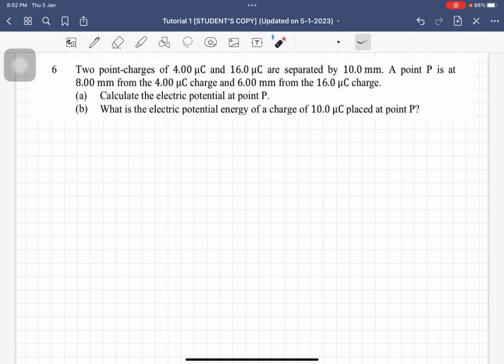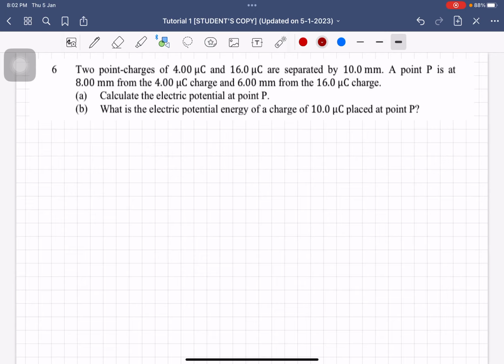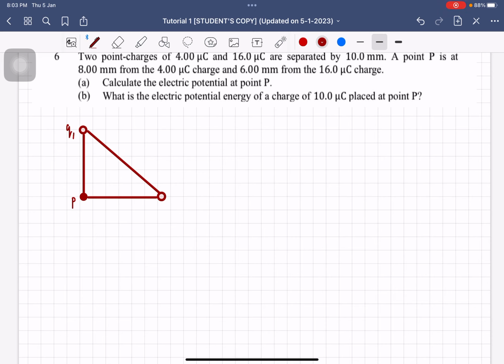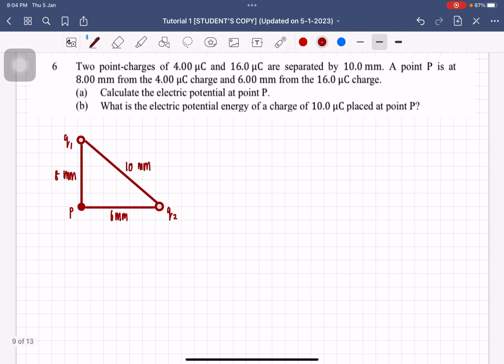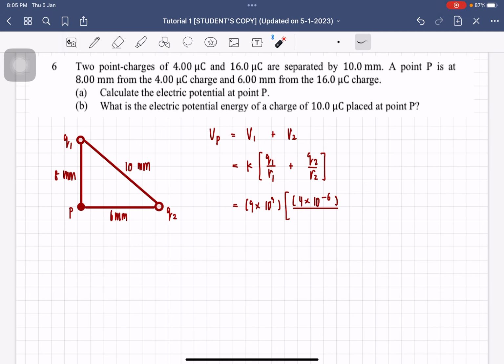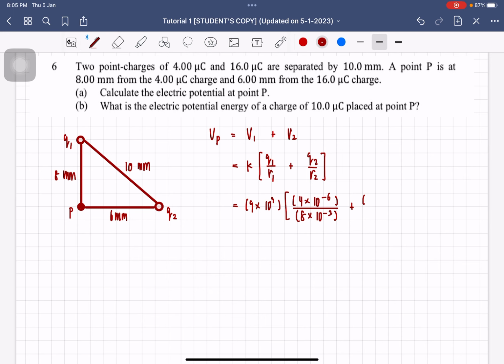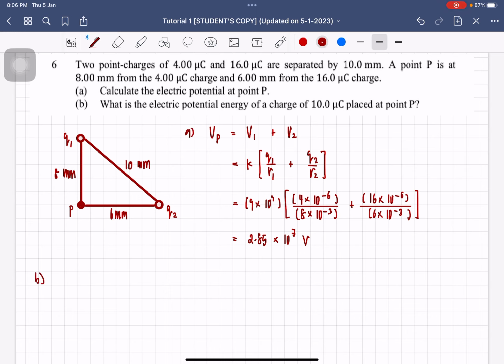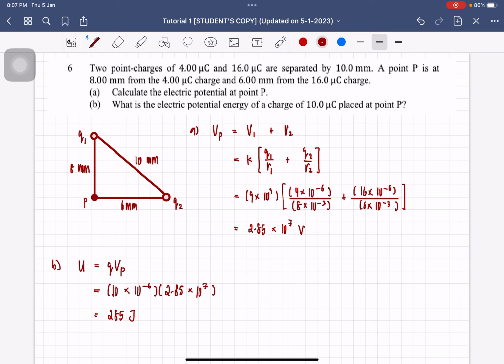Tutorial C1 - Q6